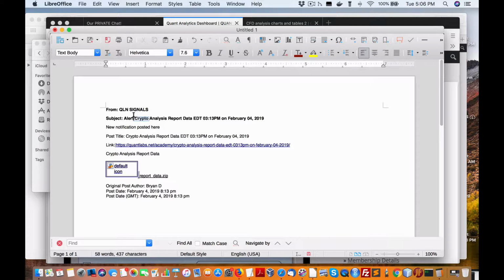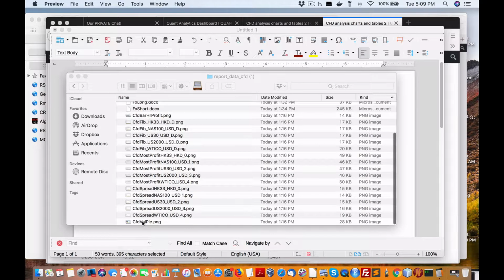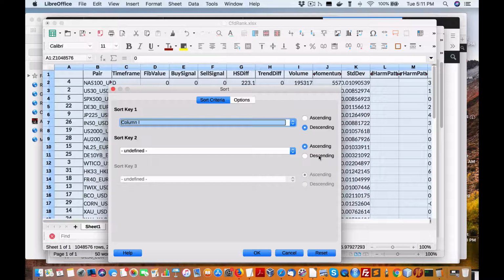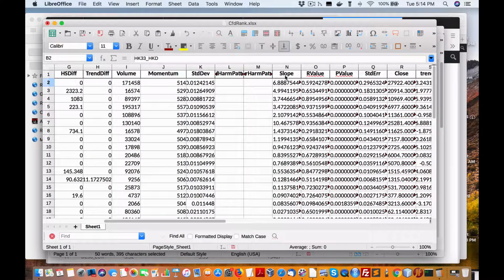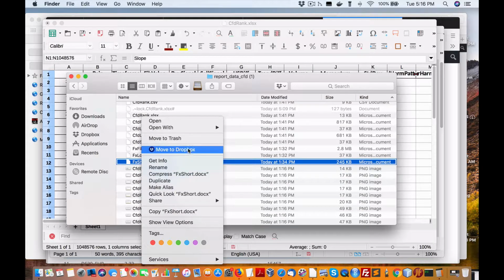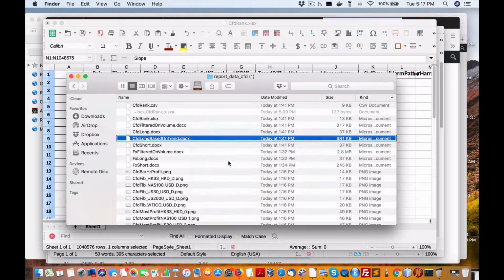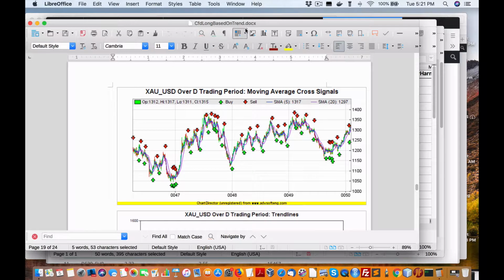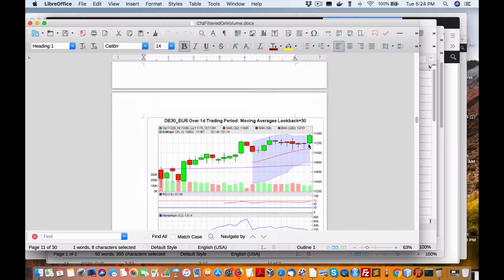Example usage of CFD trading signals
Example usage of CFD and forex trading signals

This also include crypto currency trading signals as well.  The latest cfd example video included